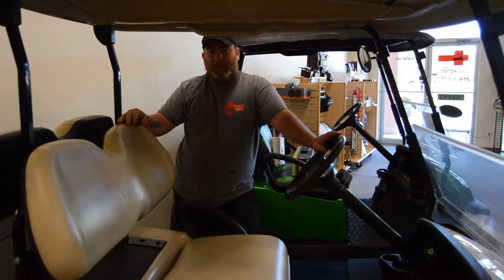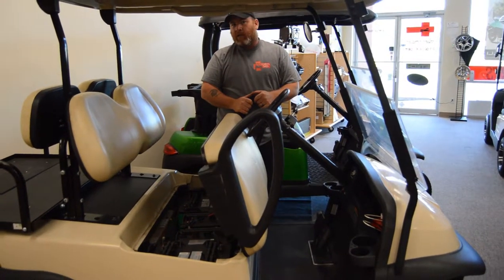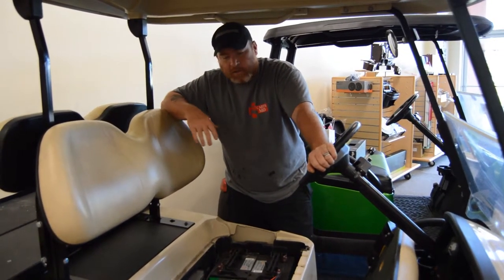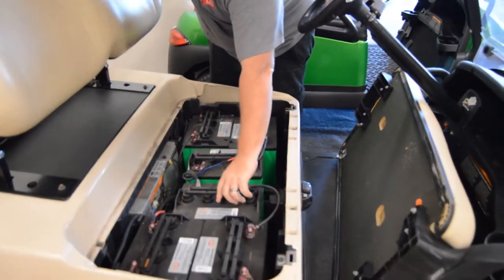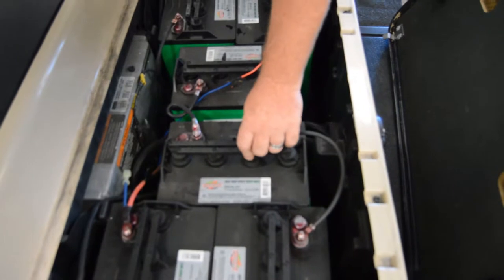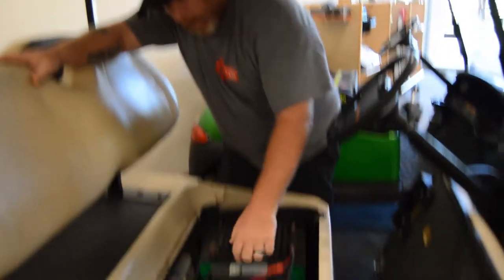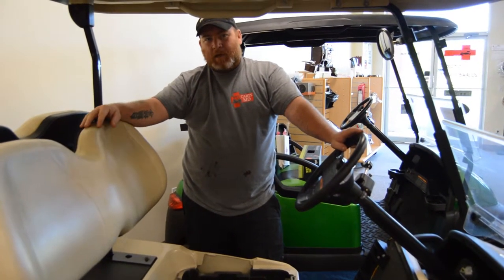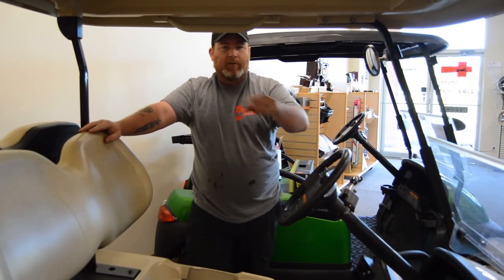Identifying Your Golf Cart Batteries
Need new golf cart batteries? Watch this! In this video, Mike teaches us how to figure out exactly what kind of batteries we need for our cart and how to tell the difference. This is very helpful when you are pricing batteries and especially for onsite battery installation since a mobile golf cart company will need to know which batteries to bring with them.